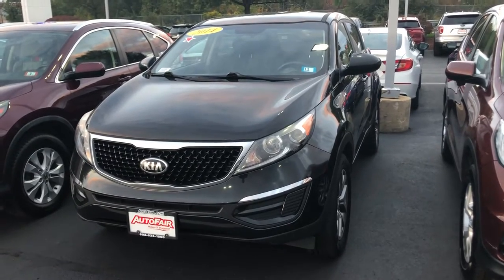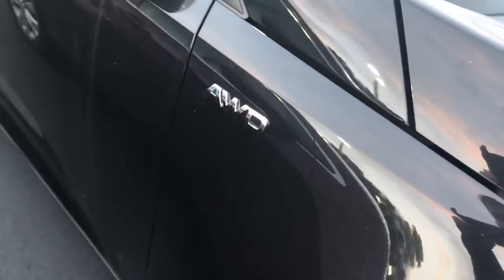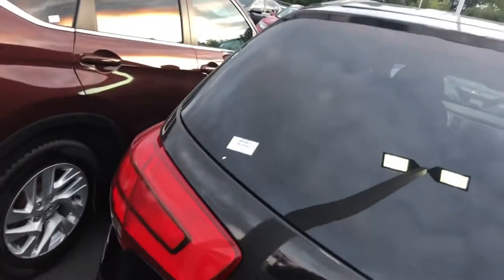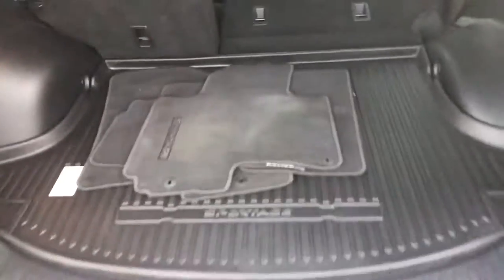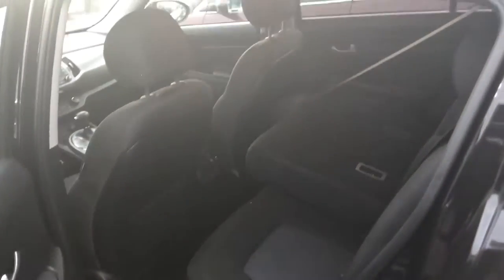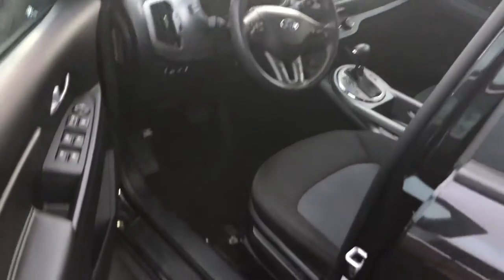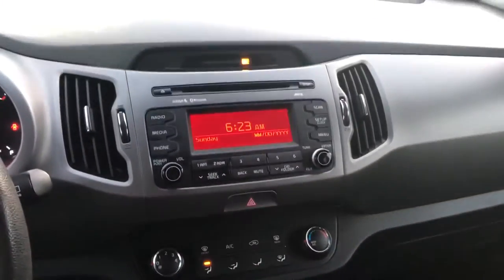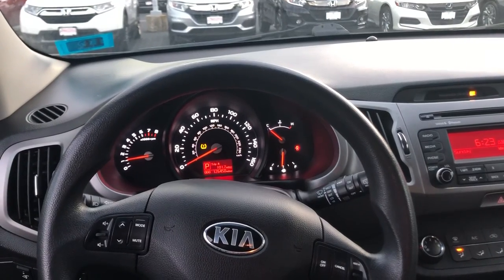Marissas 2014 KIA Sportage